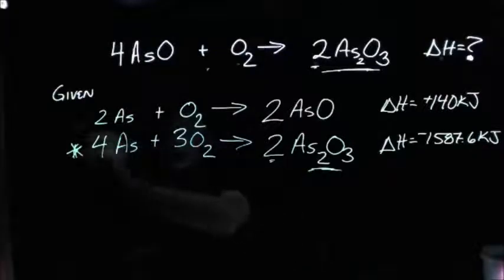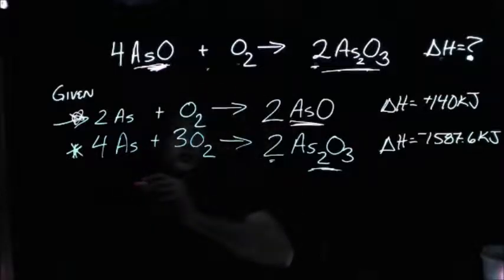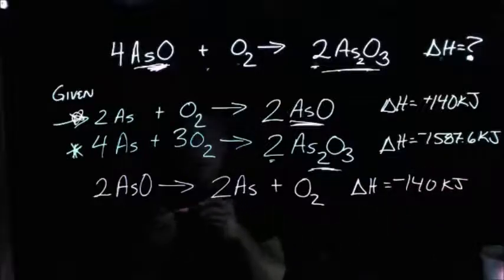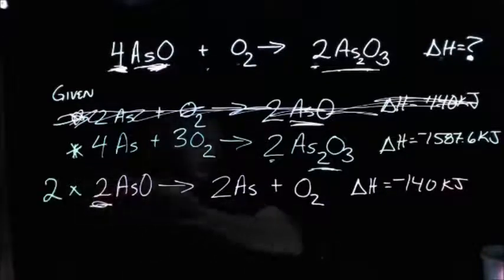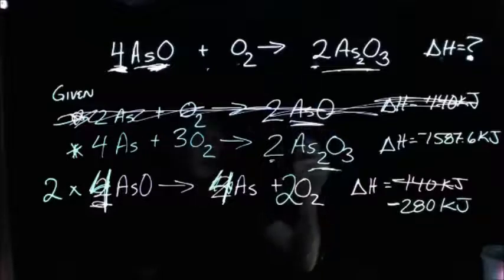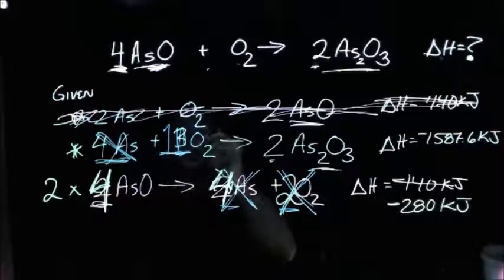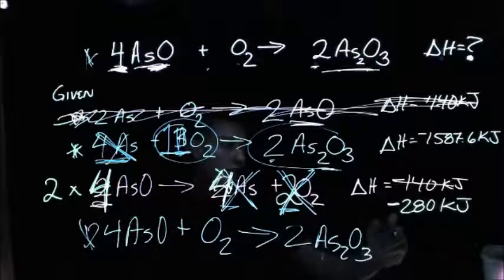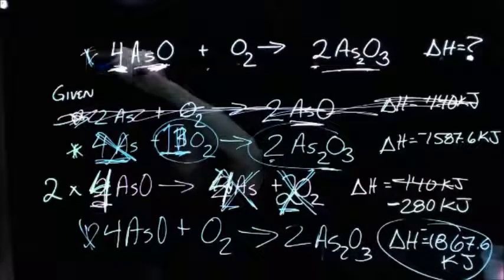A Hess's Law Example